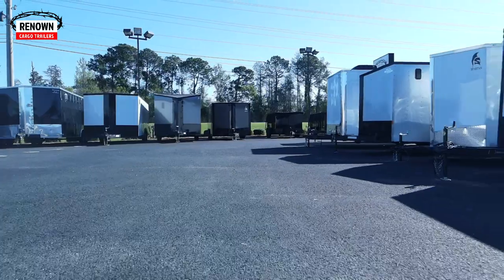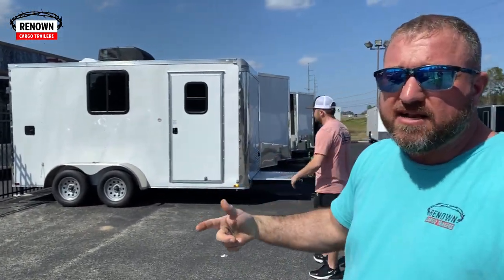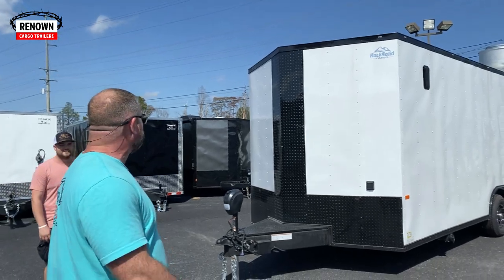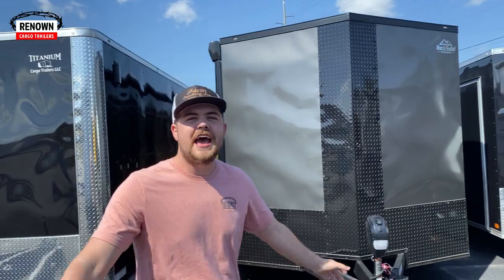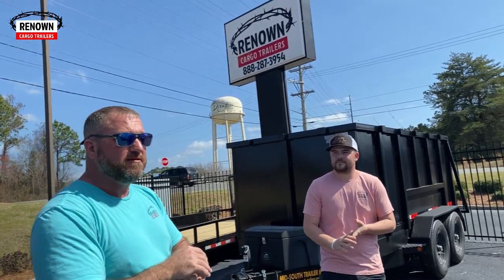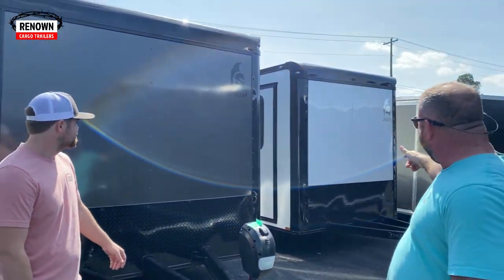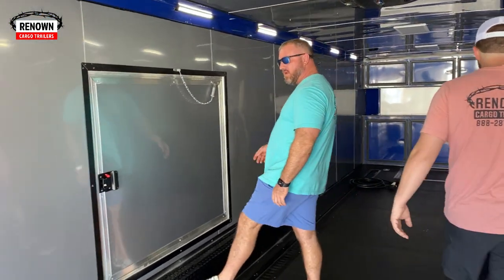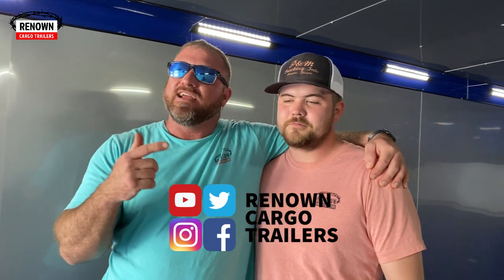Renown Cargo Trailers Lot Inventory Tour | Enclosed Cargo Trailers | Dump Trailers | Utility Trailer